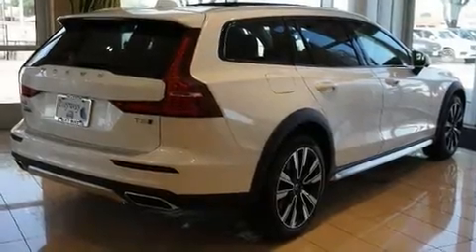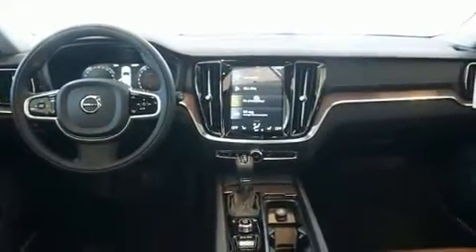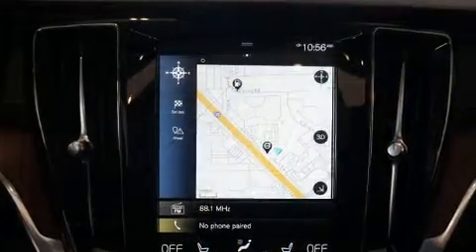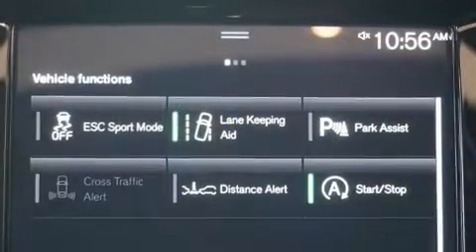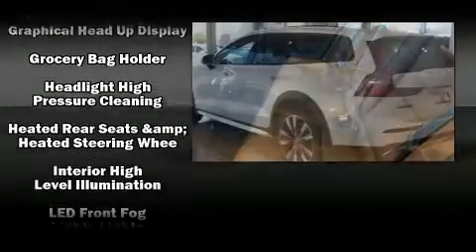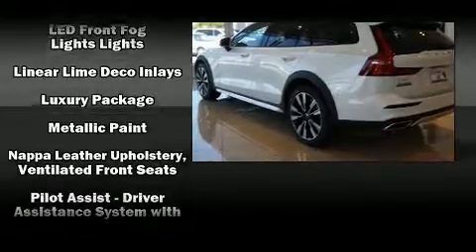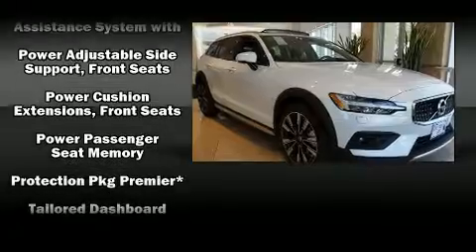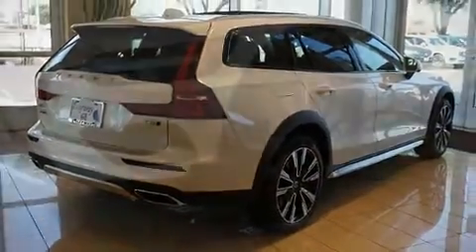2020 Volvo V60 Cross Country T5 in Houston, TX 77034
Bayway Volvo Cars
12353 Gulf Freeway

Step into the 2020 Volvo V60 Cross Country. This 4 door, 5 passenger wagon is ready to drive off the showroom floor! Smooth gearshifts are achieved thanks to the efficient 4 cylinder engine, and for added security, dynamic Stability Control supplements the drivetrain. All wheel drive maintains traction at all four corners. Turbocharger technology provides forced air induction, enhancing performance while preserving fuel economy. Volvo prioritized practicality, efficiency, and style by including: leather upholstery, a rear window wiper, heated front and rear seats, air conditioning, power door mirrors and heated door mirrors, remote keyless entry, and the power moon roof opens up the cabin to the natural environment. Storage solutions are integrated throughout the interior, demonstrating thoughtful attention to detail. Volvo also prioritized safety and security by including: dual front impact airbags with occupant sensing airbag, head curtain airbags, brake assist, anti-whiplash front head restraints, a security system, an emergency communication system, and 4 wheel disc brakes with ABS. We pride ourselves on providing excellent customer service. Please don't hesitate to give us a call.